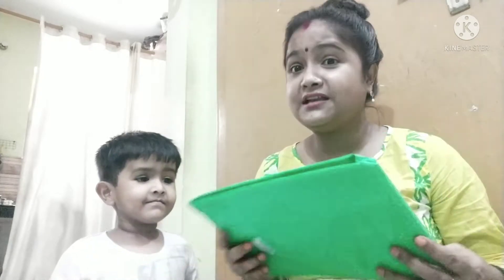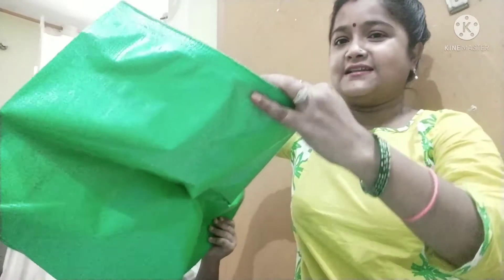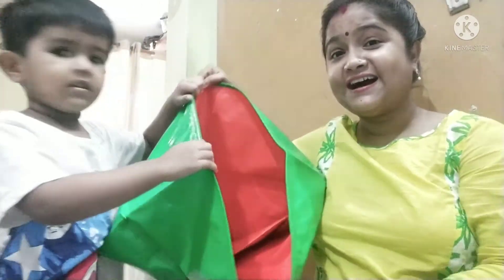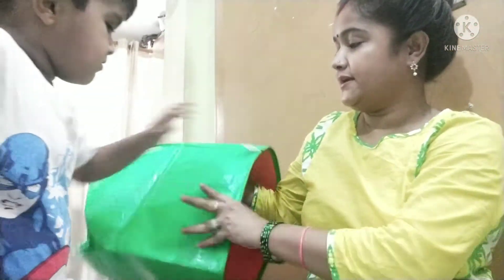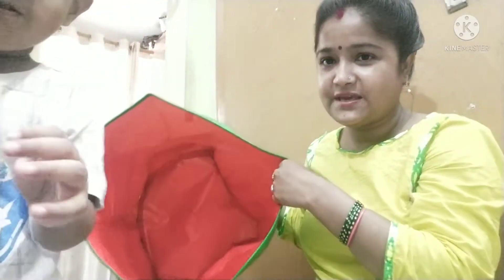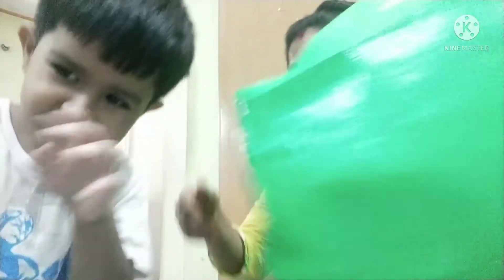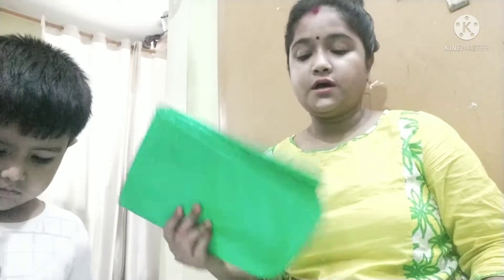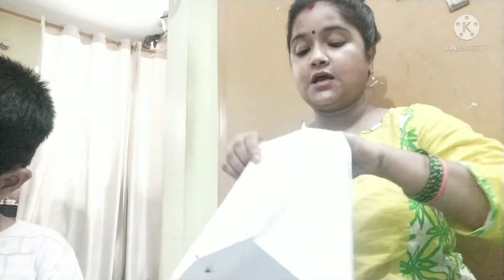GROW BAGS ll KID PLAYING N LEARNING ACTIVITIY @LOVE WAVE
plzzz